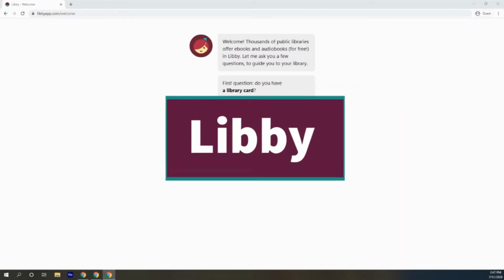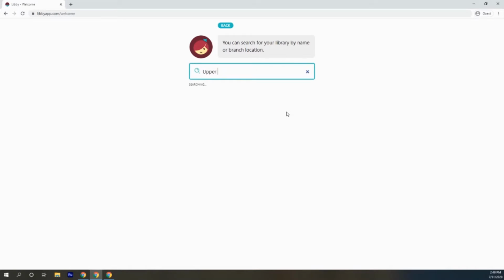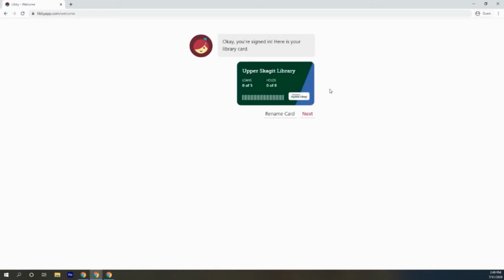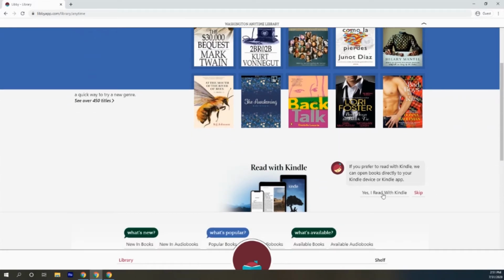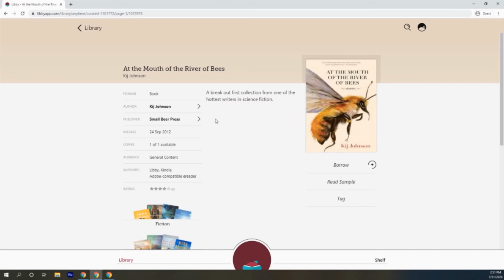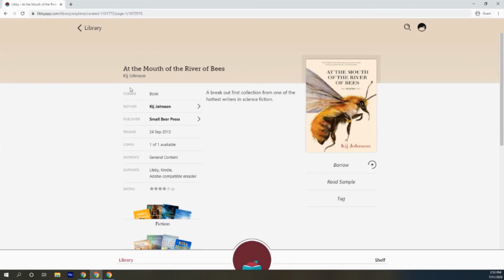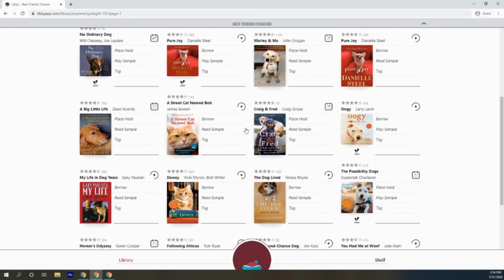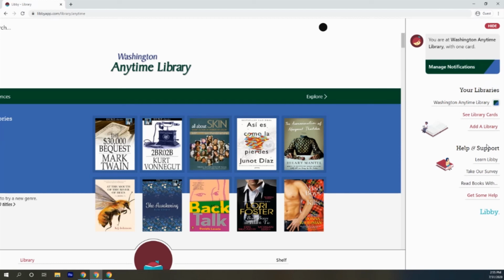Tech Tip Tuesday #8: Libby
Library Programs Associate Chazlyn shows us how to sign into and use Libby.